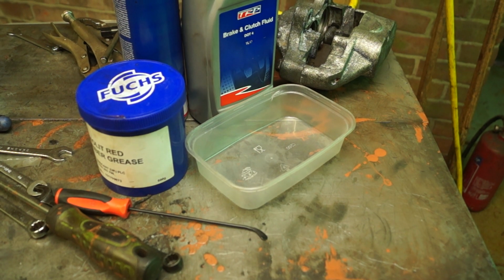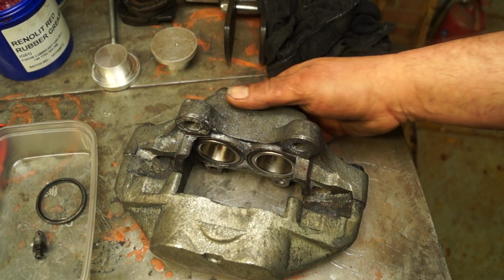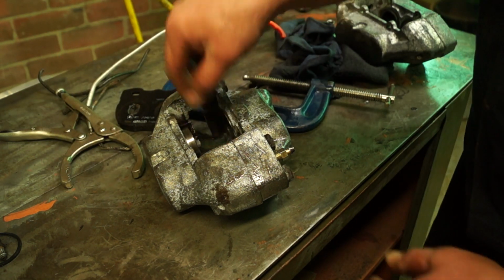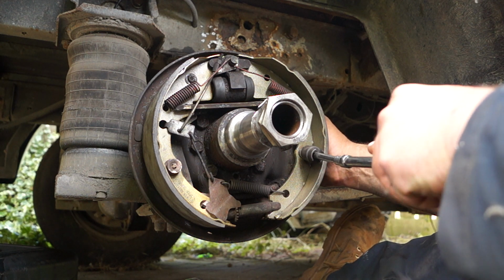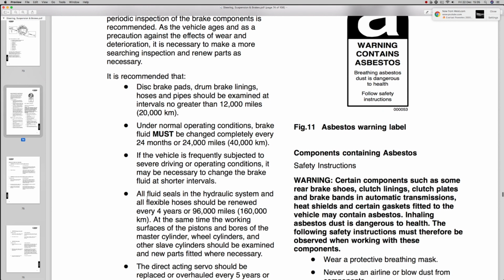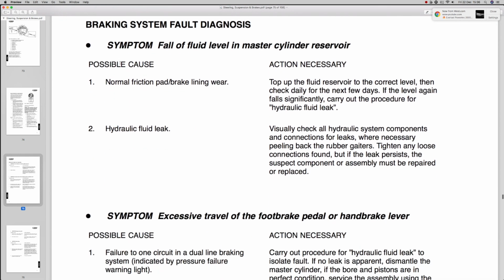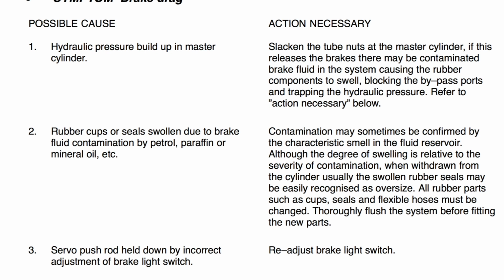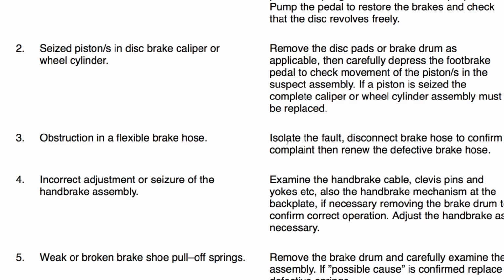Never get mineral oil, parrafin, grease, petrol etc in your brake fluid. Here's why.